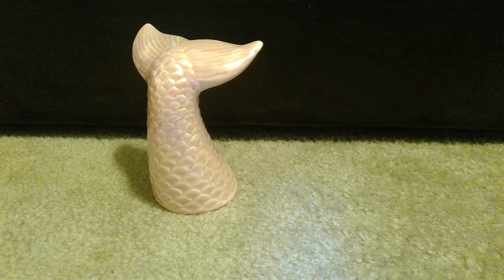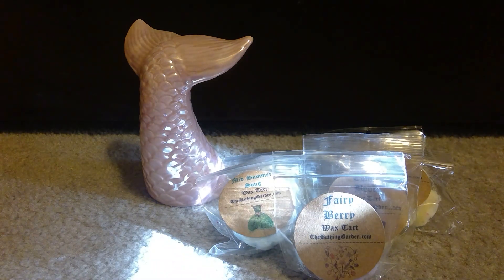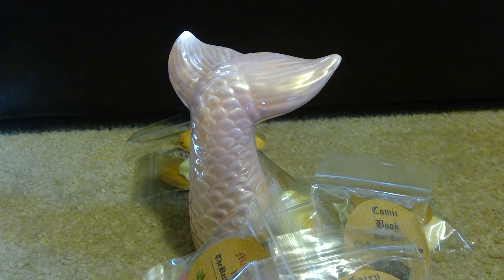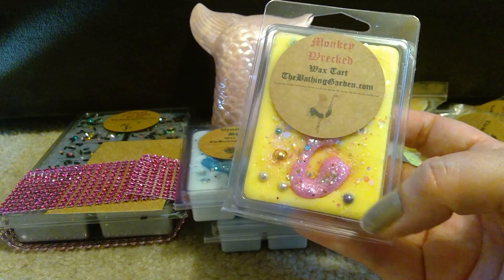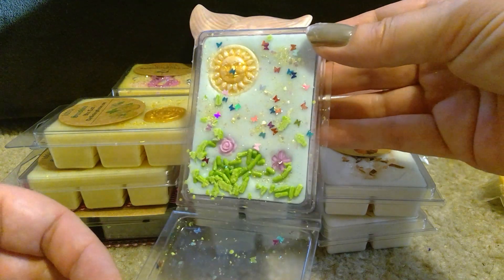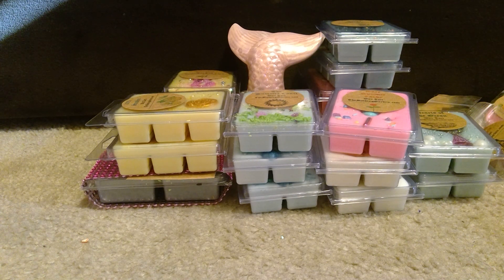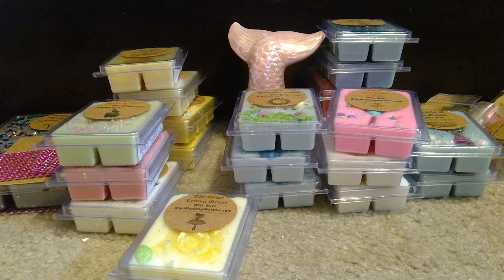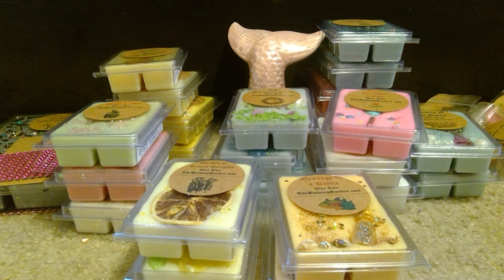The Bathing Garden haul May 2020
The scent description for Midnight Fairy Lights is effervescent apricot and peach blends with apple,red berries, and sugar crystals.